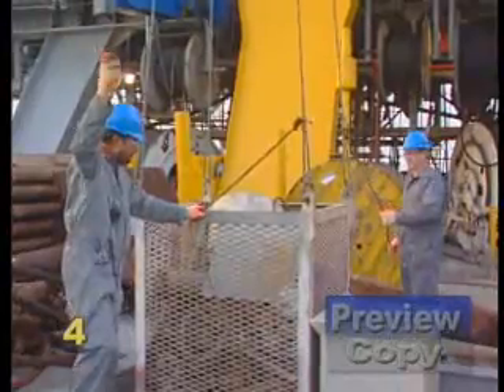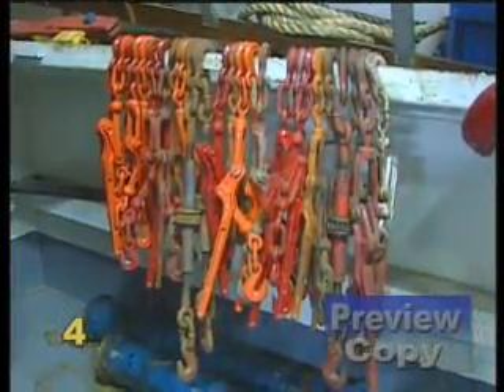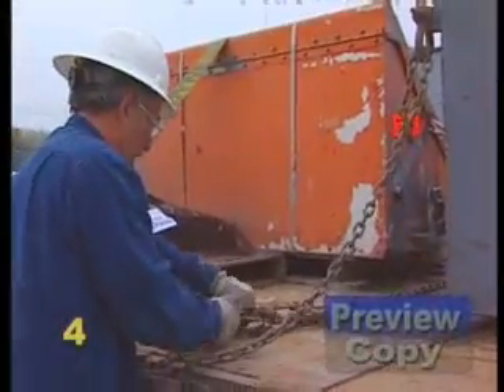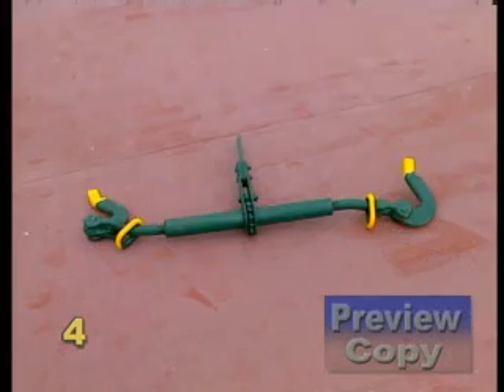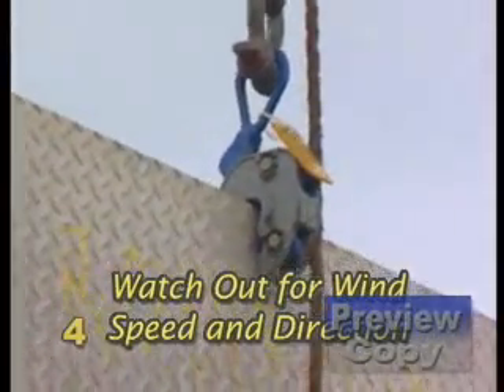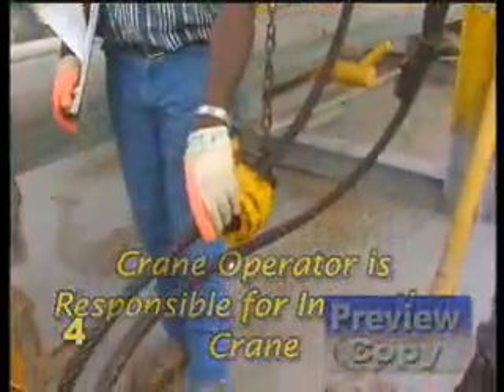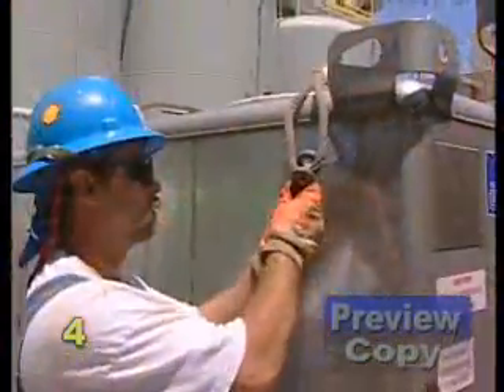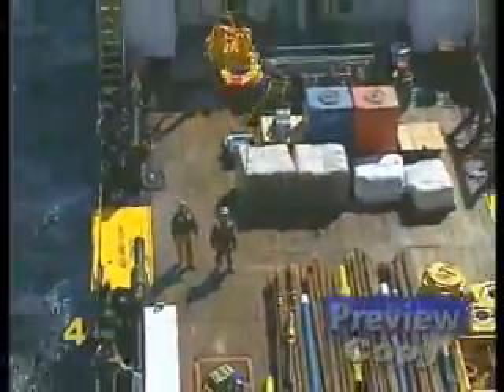Safe Rigging Practices and Procedures for the Offshore Oil and Gas Industry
Improper rigging practices have led to the deaths and injuries of many workers in the oilfield industry. This is often due to support personnel such as riggers, roughnecks and deck hands not knowing the correct method of securing certain loads, overloading rigging components beyond their lifting capacities, and getting caught between unpredictable moving loads.

It is essential that riggers are familiar with the various rigging components and procedures for lifting loads, and be able to classify and understand their capabilities.

This instructional material is based on API RP 2D, the American Petroleum Institute's Recommended Practices for Operation and Maintenance of Offshore Cranes. The American Petroleum Institute is the major United States national trade association representing the entire petroleum industry: exploration and production, transportation, refining, and marketing.

This Recommended Practice is intended to serve as a guide to crane owners, operators and riggers in developing operating and maintenance practices and procedures for use in the safe operation of pedestal mounted revolving cranes on bottom supported and floating offshore rigs. API RP 2D has been incorporated by reference into MMS and US Coast Guard Codes of Federal Regulations and are enforceable by the laws of the United States.

API 2P 2D is not the only requirement for offshore cranes worldwide. Many other key standards exist within Europe, Australia and Southeast Asia.

Languages Available:

Arabic
English
French
Portuguese
Spanish